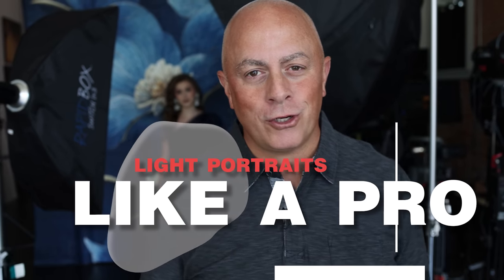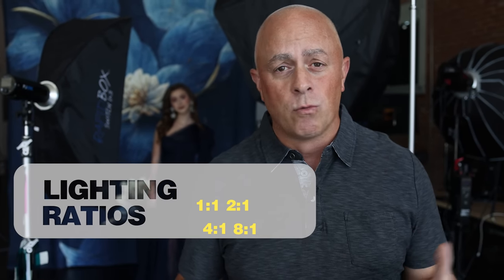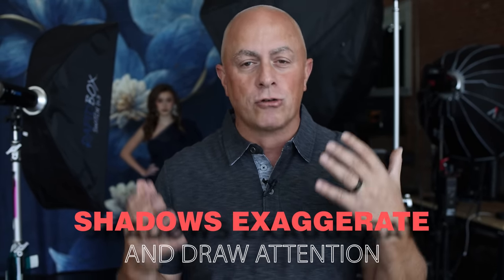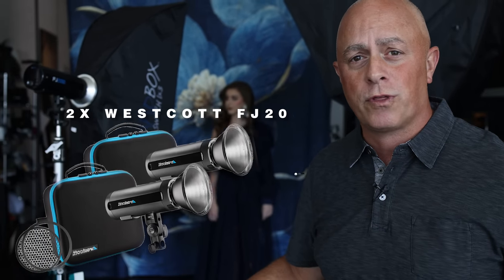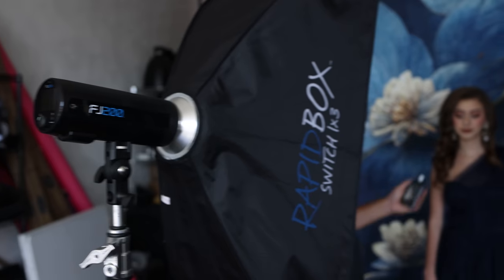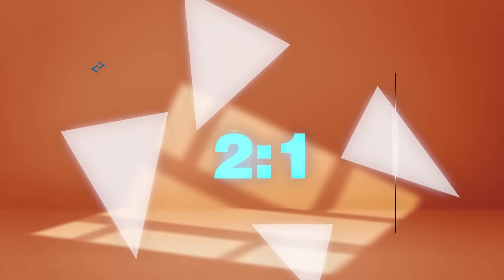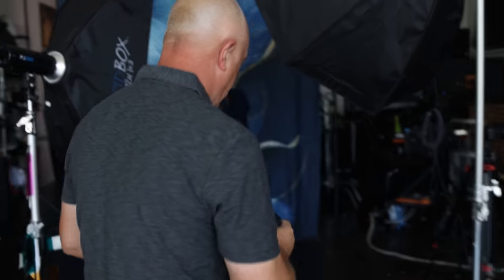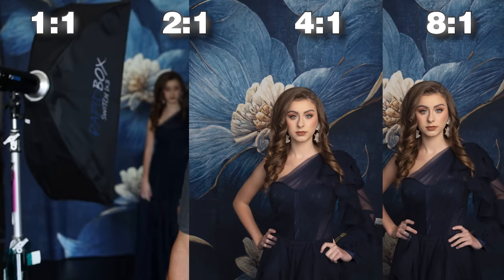How To Light Your Portraits Like the Pros Do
Ready to light your portraits like professional photographers do? Well, in this how to lighting tutorial Sal talks about lighting ratios and how they can truly change the look and feel of your portraits. Portrait lighting is a crucial element in your arsenal to better understand how to create gorgeous professional looking portraits.

In addition, you must learn how to use a light meter in order to properly measure the lighting ratios from each studio light on set.

In this video I use the following photography gear

Sekonic Light Meter

If you're looking to take your portraiture skills to the next level, then this video is for you! By following along, you'll be able to light your subjects the correct way for optimal results. Not only will you be able to take great portraits, but you'll also learn some important lighting ratios that you can use in your own photography!

0:00 - Intro
1:47 - 1:1 Lighting Ratio
4:20 - 2:1 Lighting Ratio
5:04 - 4:1 Lighting Ratio
5:25 - 8:1 Lighting Ratio
5:55 - Side-by-Side Comparison

Educational Links //

Follow Me //